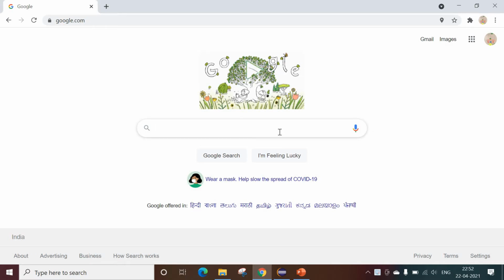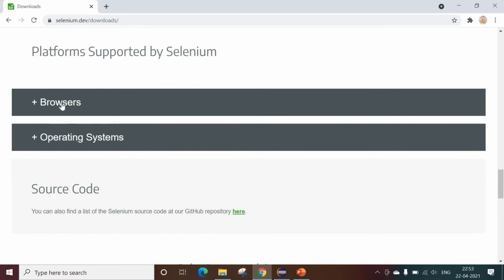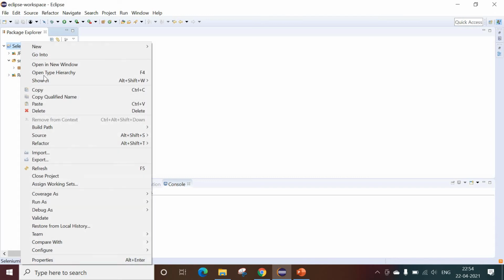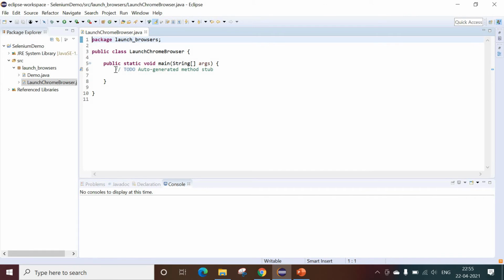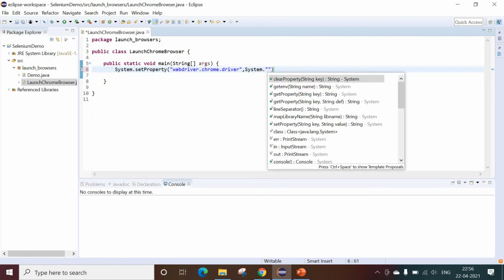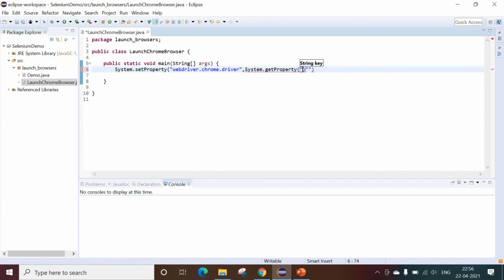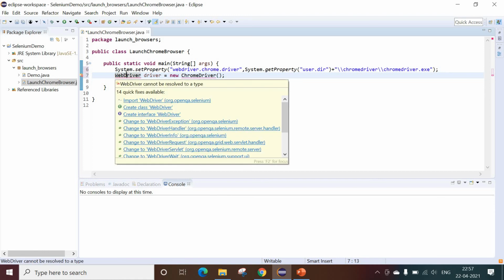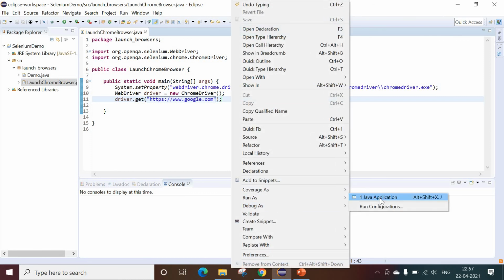how to launch chrome browser in selenium webdriver\ how to install selenium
In this video I will explain how to launch chrome browser in selenium webdriver\ open chrome browser using selenium. I have also shown how to install selenium.

Selenium.dev is the official Selenium site, where you can download selenium jar and chromedriver to install selenium in windows. I have also shown a demo how to launch chrome browser in selenium driver

00:55 -  Downloading selenium
01:10 - Downloading chrome driver
01:45 - How to install selenium in eclipse
02:25 - Write program to launch chrome browser in selenium webdriver
05:05 - Demo to launch chrome browser